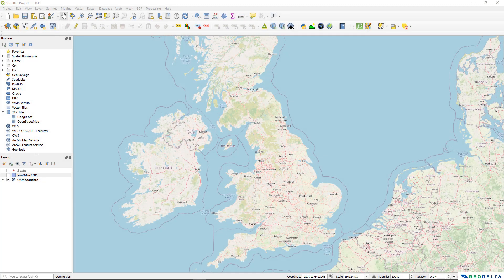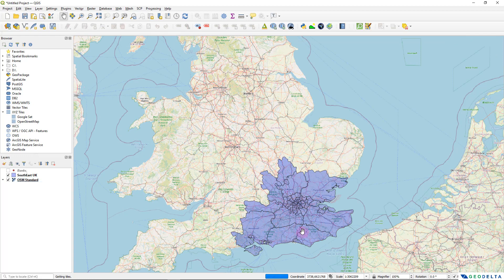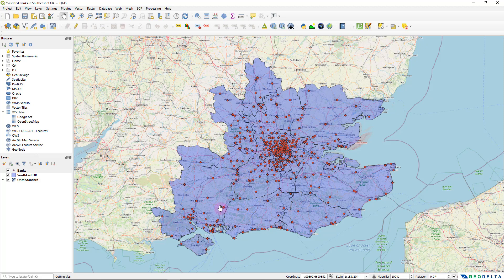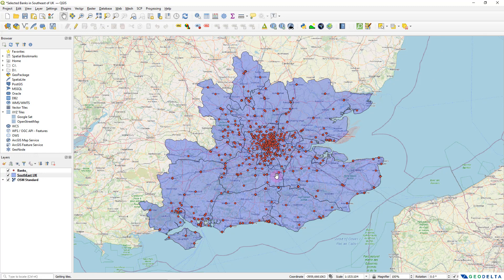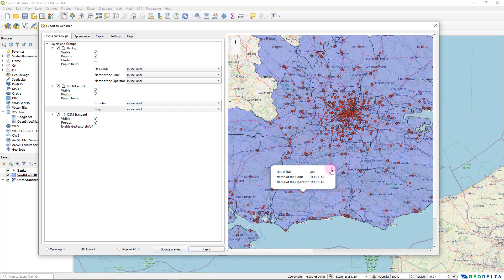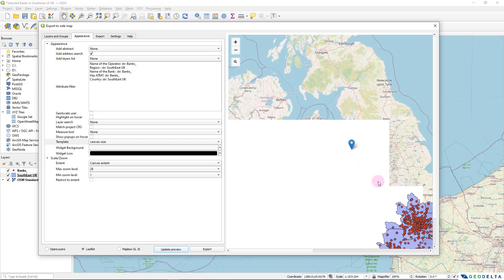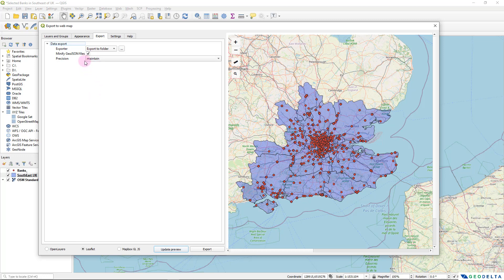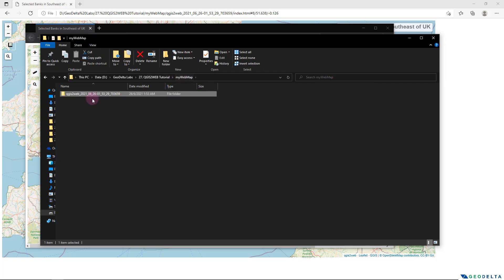Creating a WebMap using QGIS2WEB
In this tutorial, you will learn how to create an interactive webmap using the qgis2web plugin of QGIS software package.

qgis2web plugin is able to generate web maps off of a QGIS project either as OpenLayers, Leaflet or Mapbox GL JS. The generated webmap shall replicate the different components of the QGIS project such as different GIS layers, styles and formatting and the project extent.

This webmap can be accessed using your internet browser (Firefox, Chrome, Edge etc.), which means you can comfortably pack an entire QGIS project and pass it onto somebody else, and they would be able to open the project and view its aforementioned components interactively, without having to use a dedicated QGIS software package.